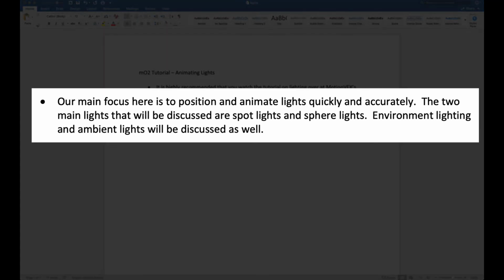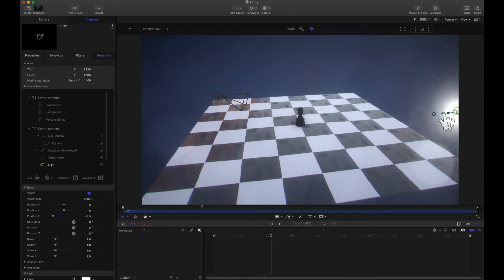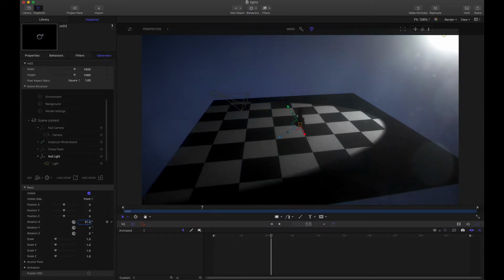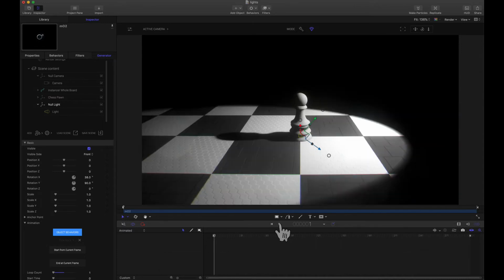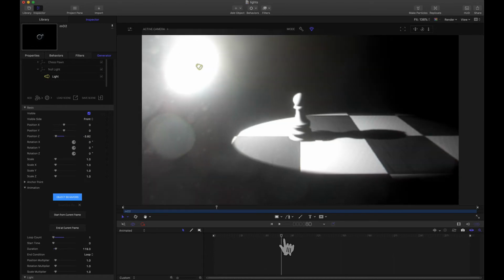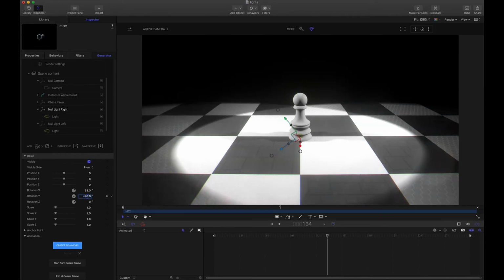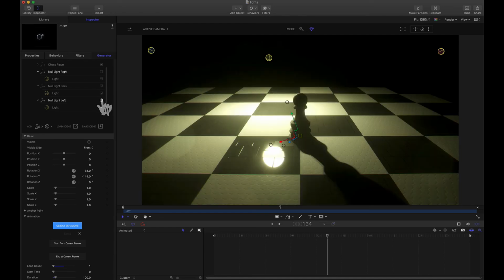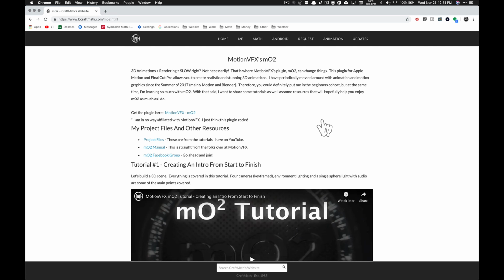MotionVFX mO2 Tutorial - Animating Lights